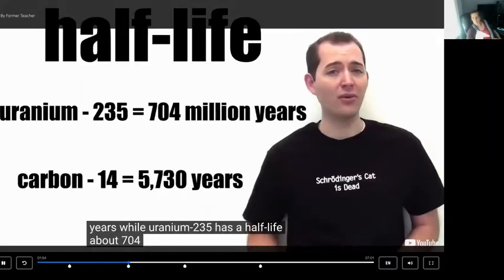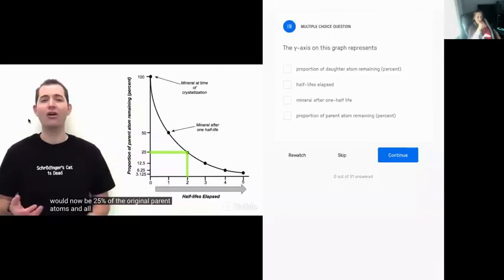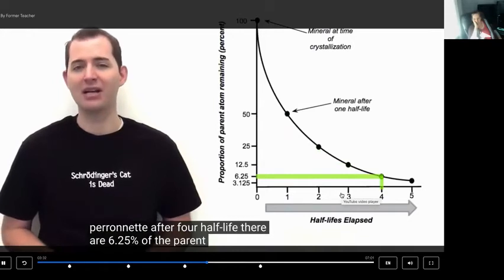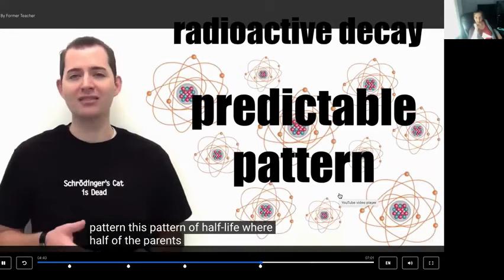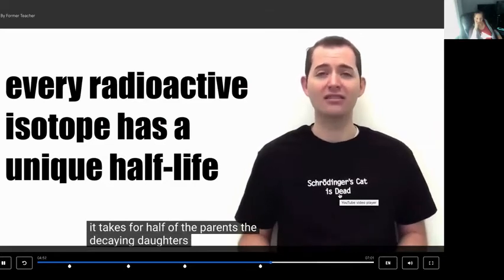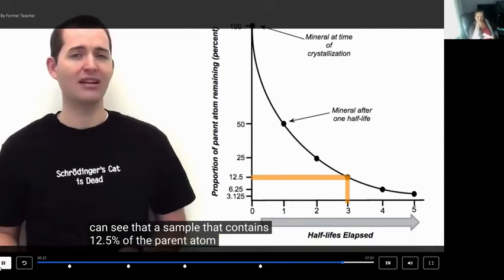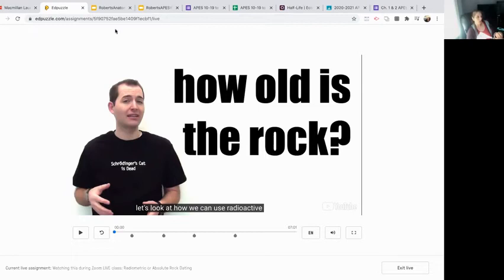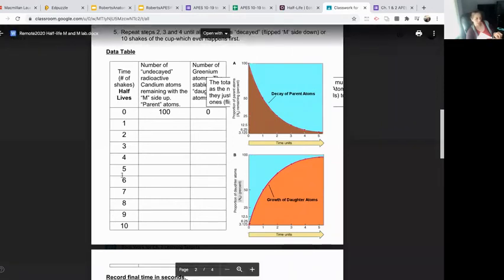10222020 APES on Half-Life Lesson